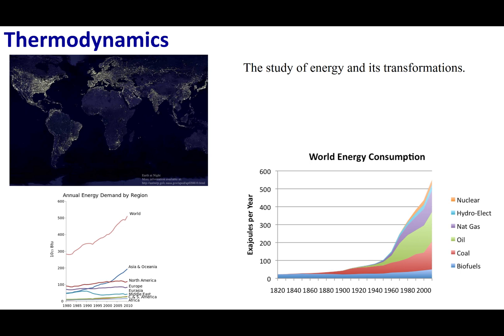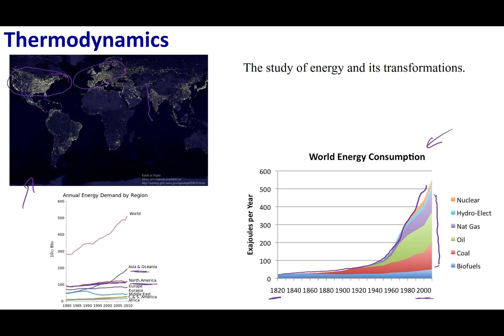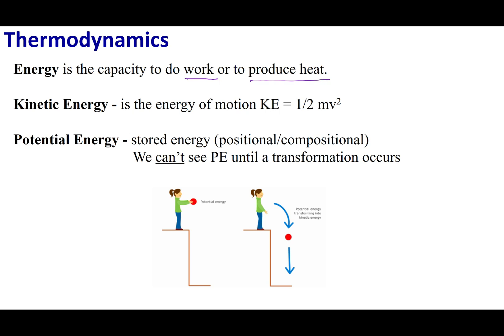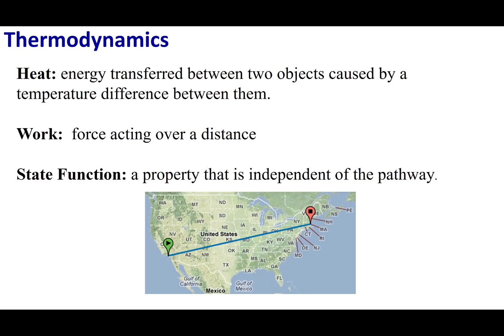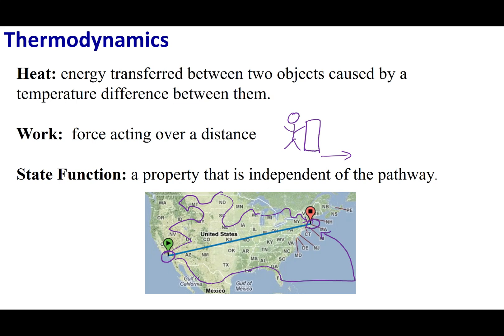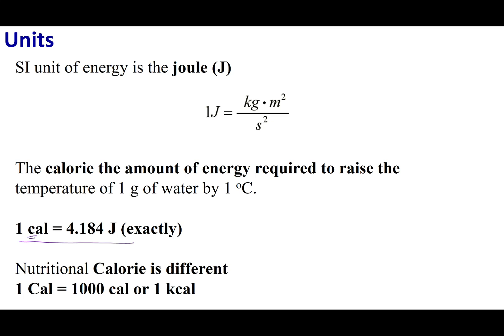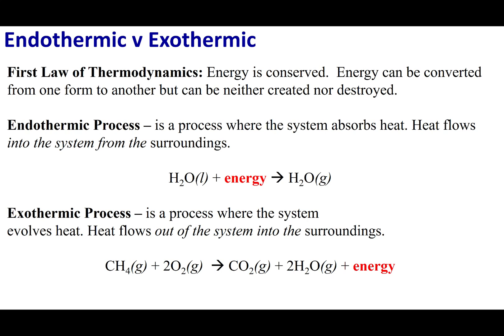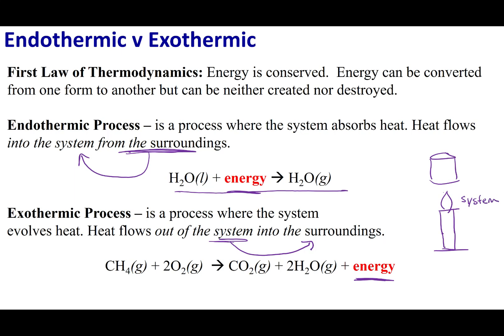Section 9.1a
Topics:
Thermodynamics
Kinetic Energy
Potential Energy
Heat
Work
State Function
Units
System & Surroundings
Endothermic v Exothermic
First Law of Thermodynamics: